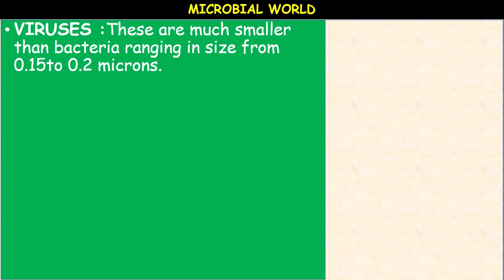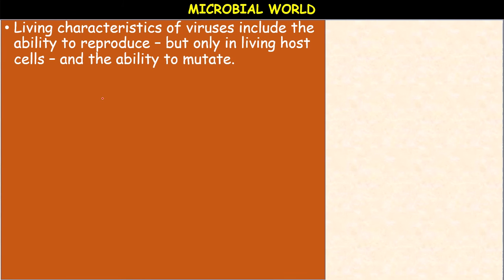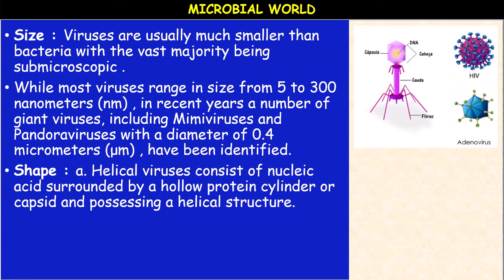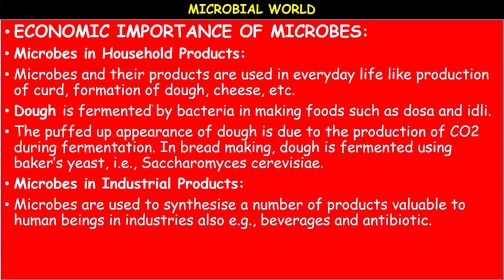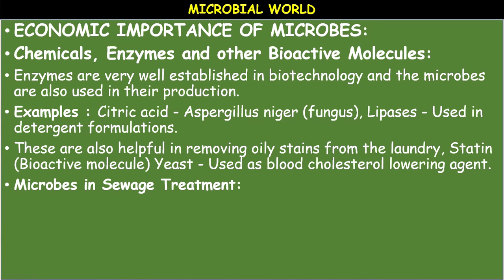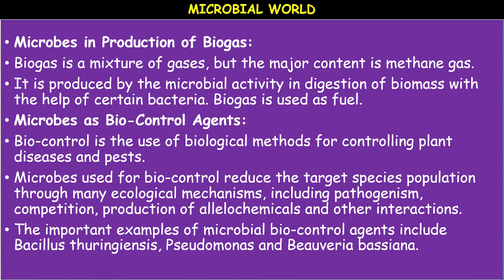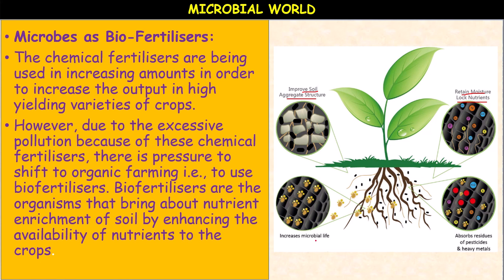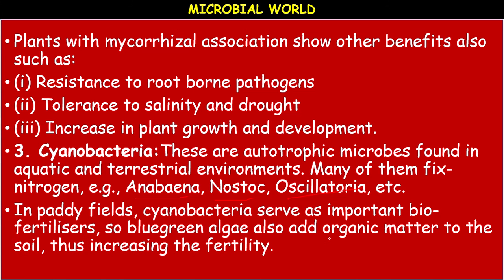7TH || TOPPERS' || BIOLOGY || MICROBIAL WORLD || PART 04